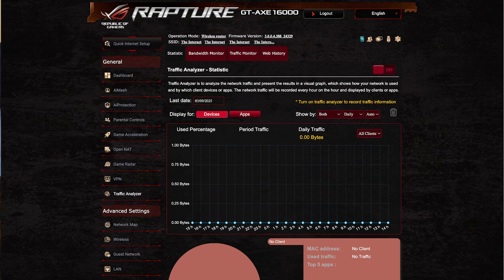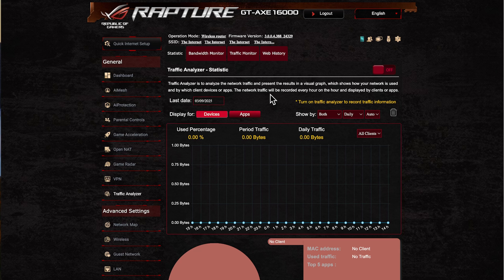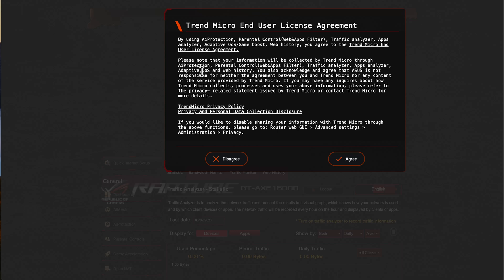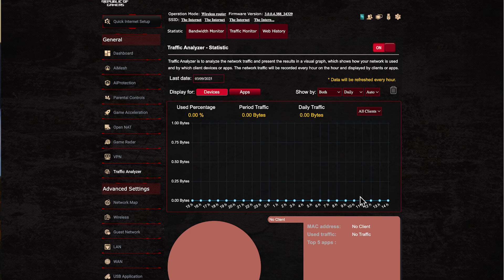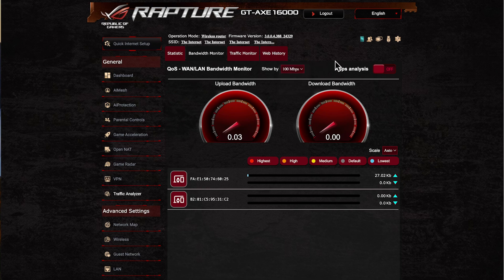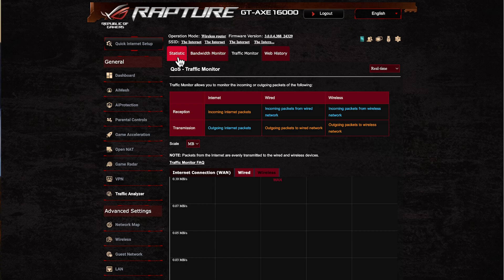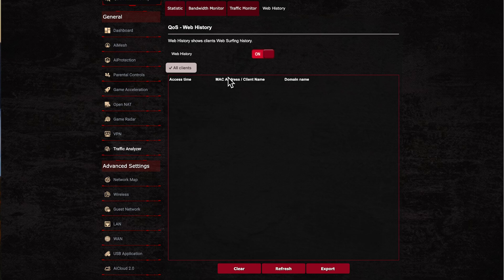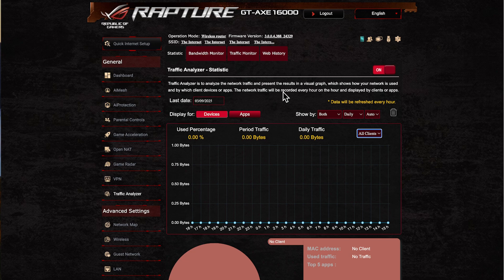How to Analyze Your Network Traffic with ASUS Router (Setup Guide)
Learn how to set up your ASUS router's traffic analyzer feature in this easy-to-follow tutorial. Monitor your network traffic and optimize your internet connection with this helpful tool!

00:00 - Start
00:05 - Traffic Analzer
01:28 - Statistic
06:46 - Bandwidth Monitor
08:29 - Traffic Monitor
09:29 - Web History